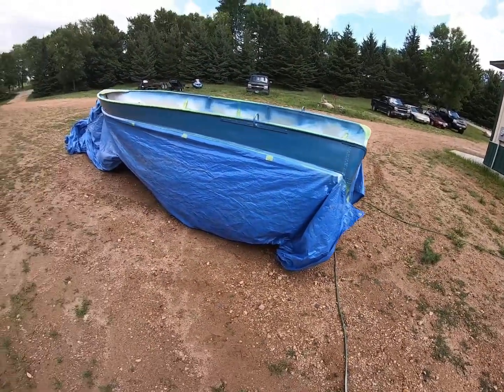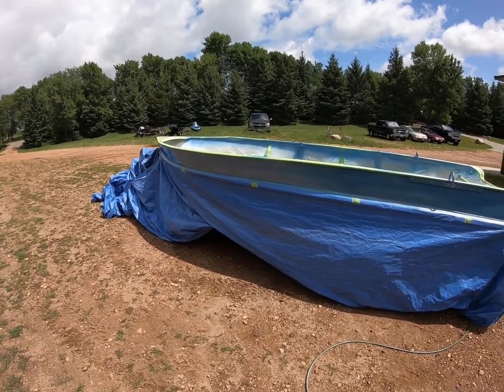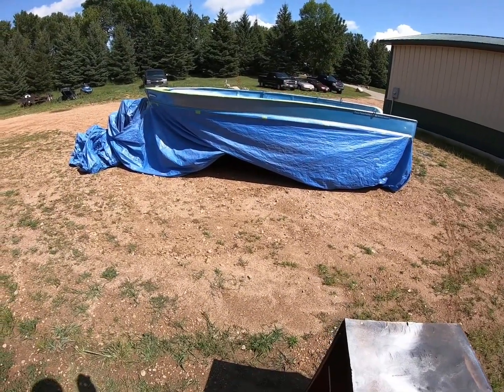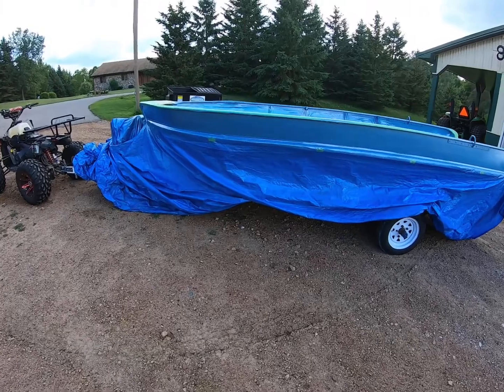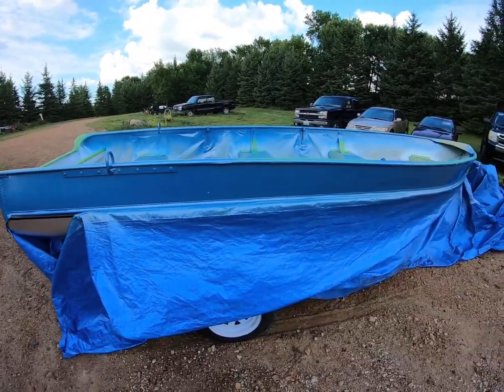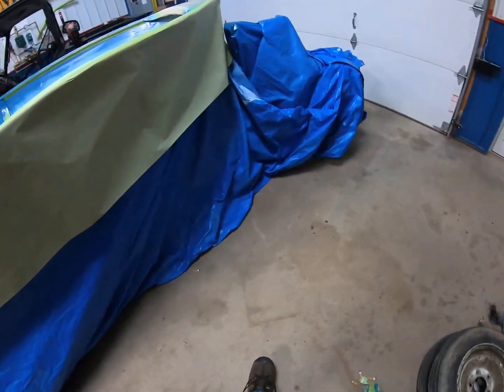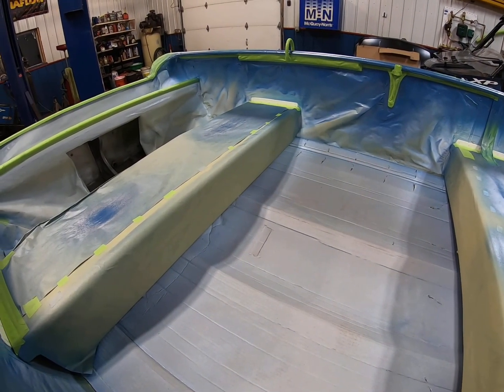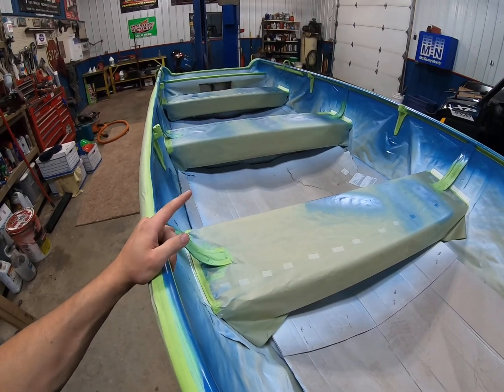Rebuilding a 1972 14 Foot Alumacraft Row Boat Part 24 - Another Part of The Paint Job Done!!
Getting another part of the boat paint job done and painted. This color looks so good! Then I got it all ready to go for the next color of the paint job.